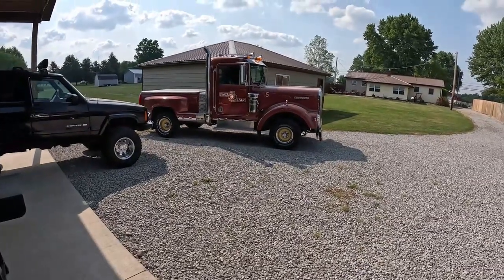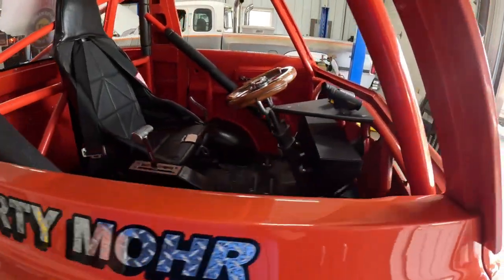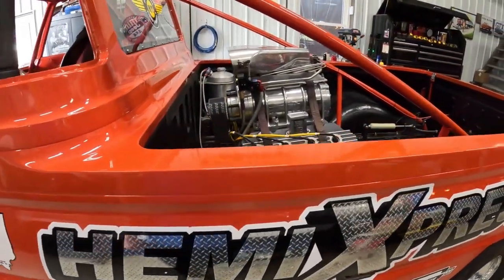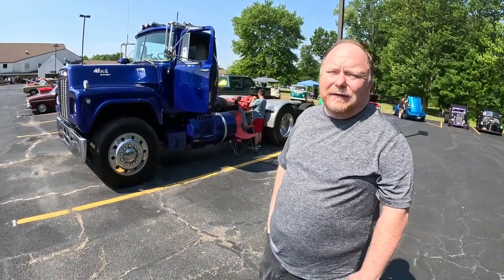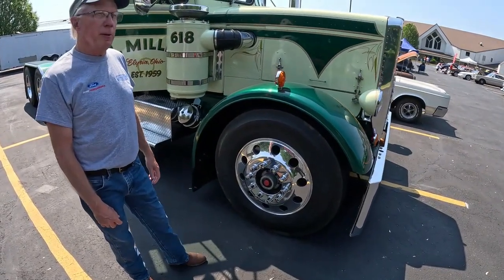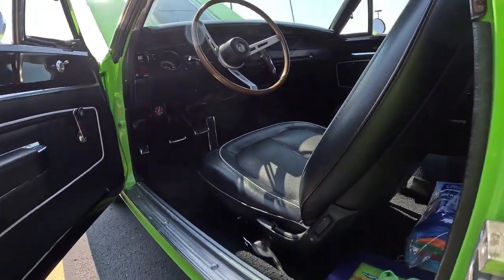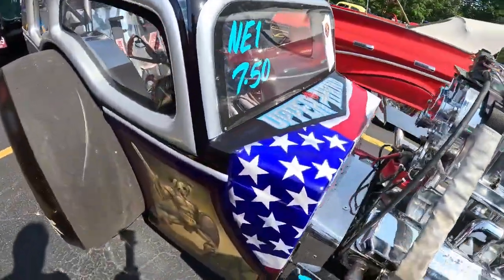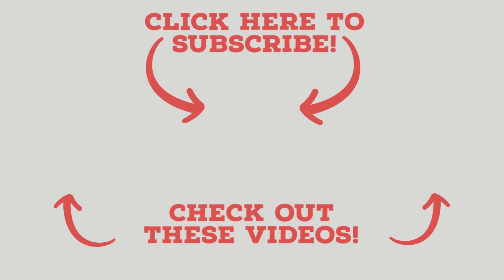J.C. Memorial Car & Truck Show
Just Kickin' back and enjoying all the beautiful rides at the show